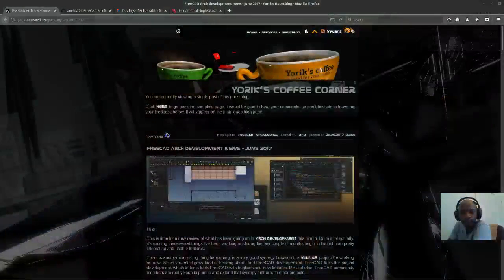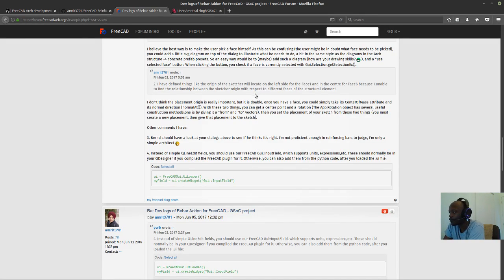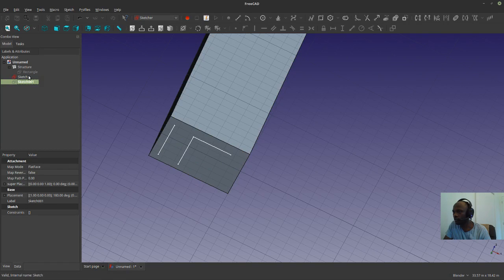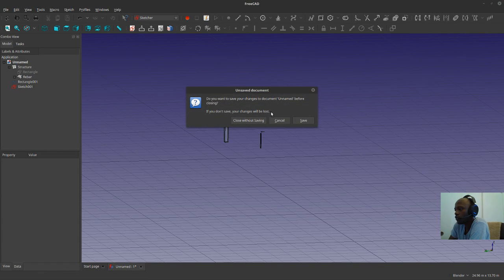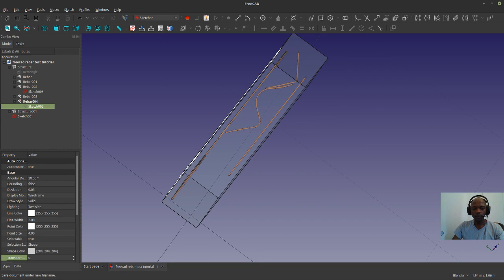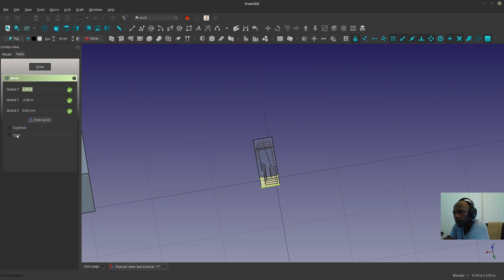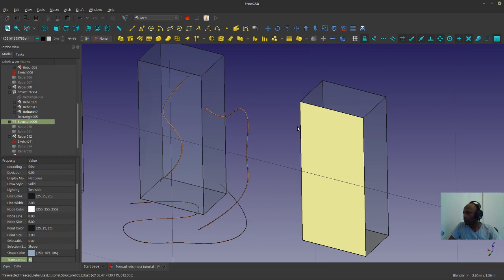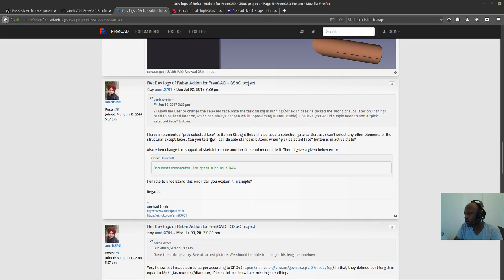Freecad Arch - Rebar Investigation - 07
An indepth investigation into the newly redesigned and still in progress rebar addon. Video is initially intended for the developers to help make freecad better, but also helps the user get an in depth look should one wishes to contribute.